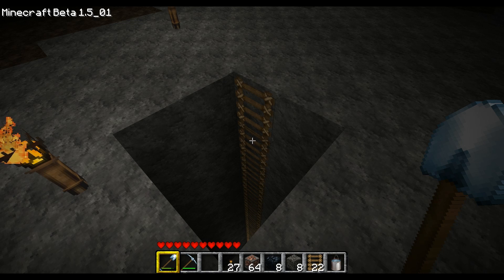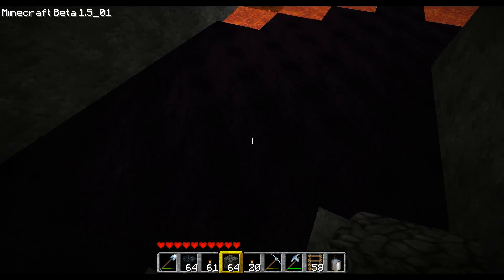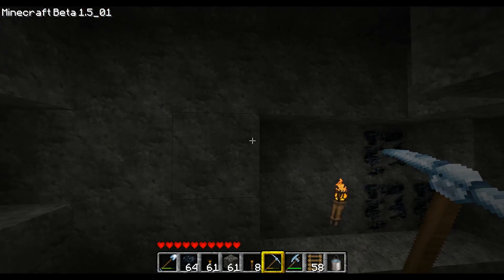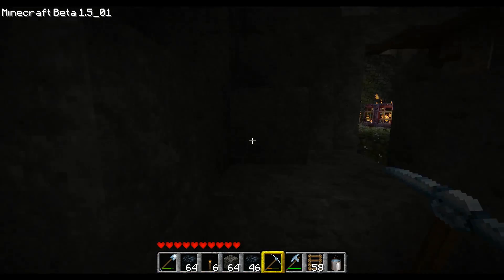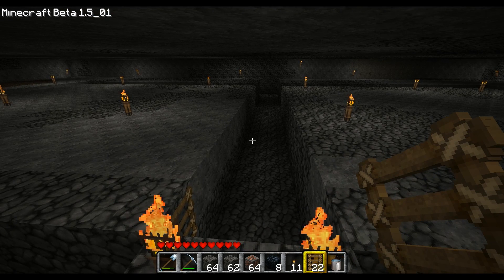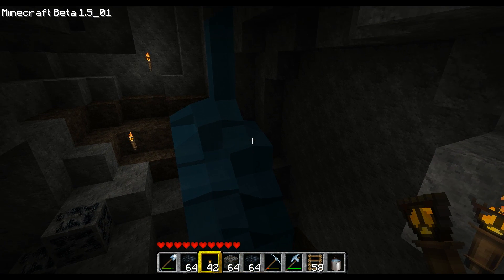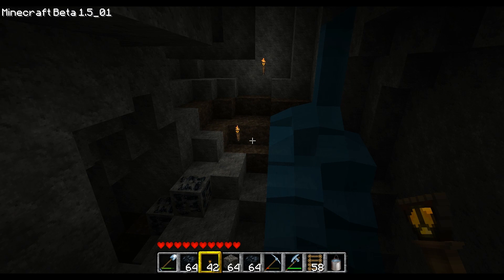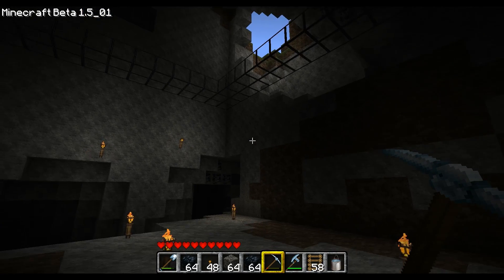Docm77´s Minecraft World Tour Part 29: Cave Exploring and Hostile Mob Spawing Project Part1/2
All right guys! I guess I found a good way to give you an impression about the cave expolring I did around the Breach Area. Starting from the Creeper Mine, I captured some key moments along my way. In total, I´ve probably spent more than 12 hours gathering resources and putting up torches.
The main video, shows you the building prozess of my new Hostile Mob Spawning Project. Creating the spwaning grounds and hooking up all water channels took about another 3 - 4 hours.
For editing, I used Adobe Premiere this time. Thank you Infared for the many useful tips and tricks you showed me;-)

In Part 30 of Docm77´s Minecraft World Tour, which is already recorded and edited, we will finish the Hostile Mob Spawning Project and see it in action when we do some testing;-)

JokerHD´s Tutorial on getting the new Misa´s Pack to work with update 1.5_01:

Important Links:

Ethoslab´s new tutorial for creating hostile mob spawning grounds with all info you can ever think of and more: